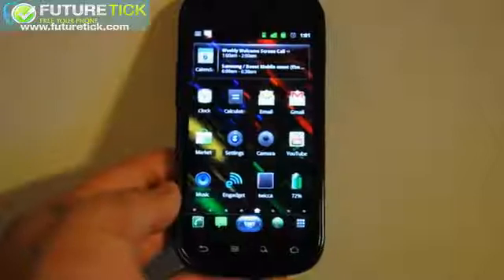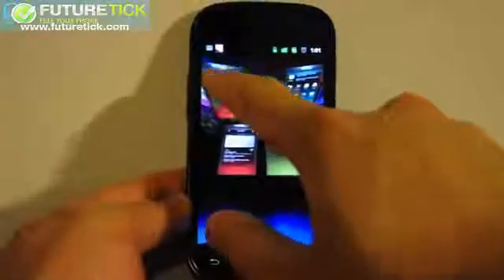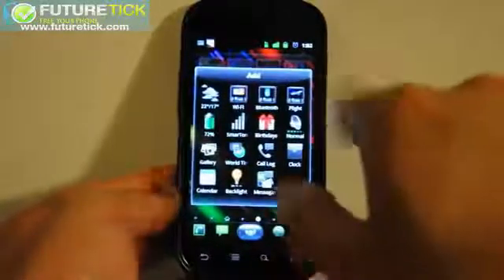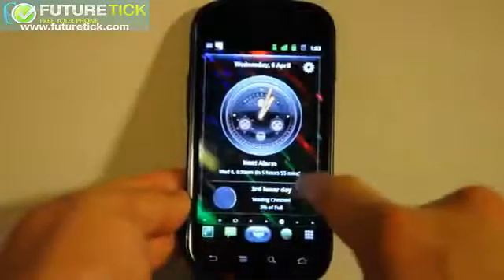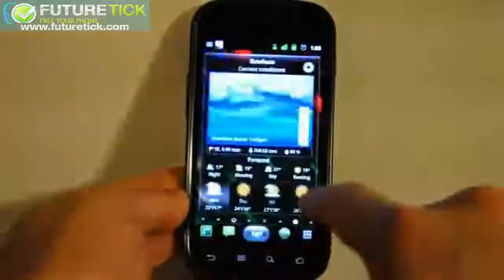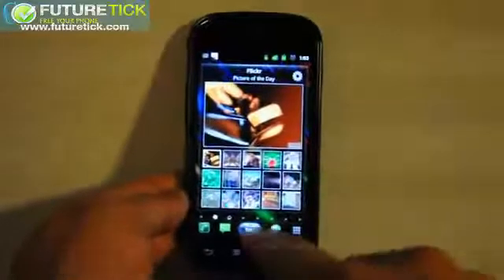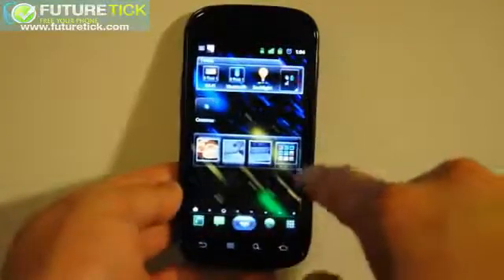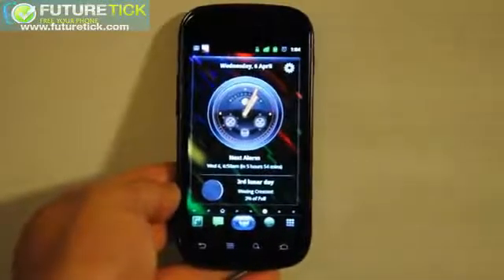App review SPB Shell 3D for Android